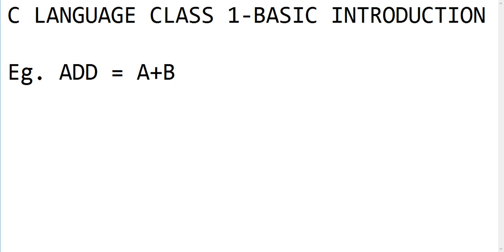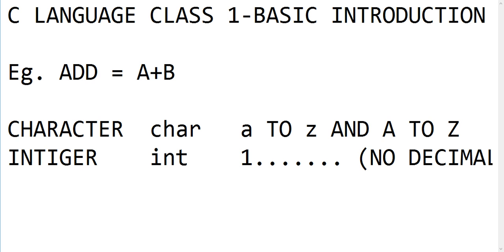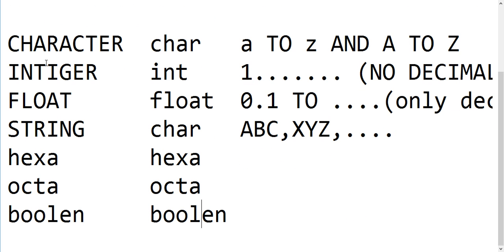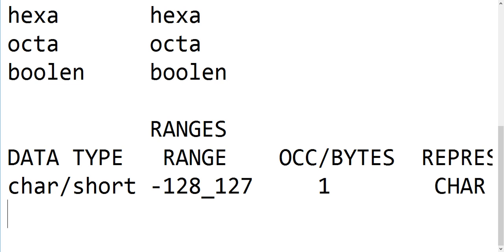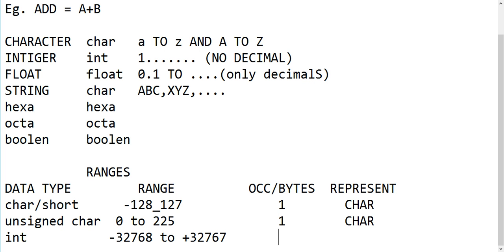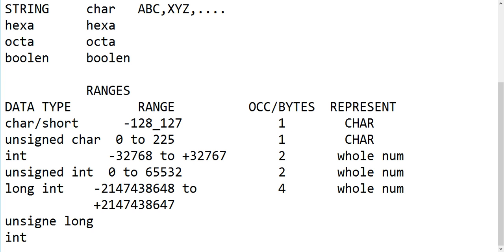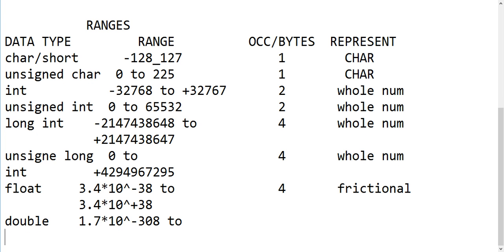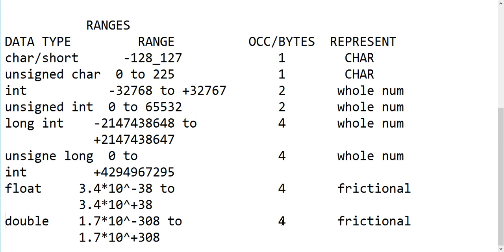INTRODUCTION TO C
IT CONTAINs
1)HOW COMPUTER LANGUAGE WORK
2)DATA TYPES
3)RANGES